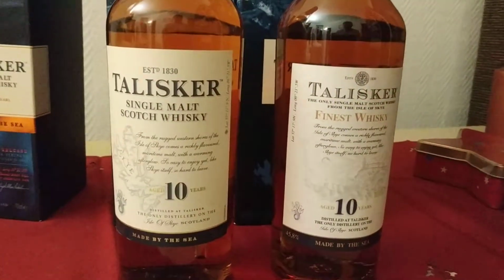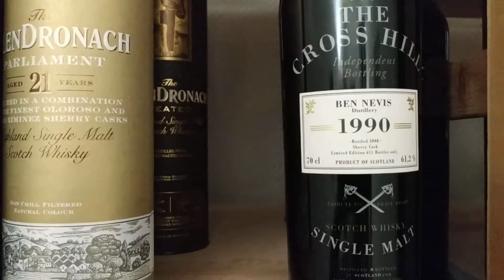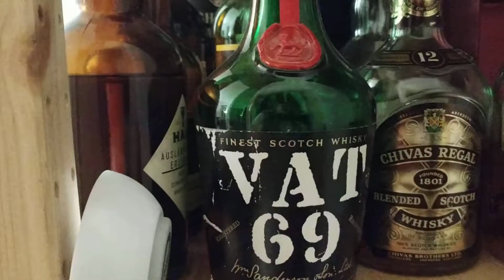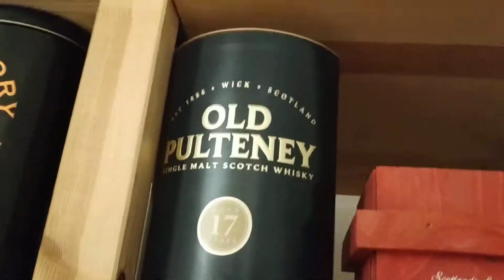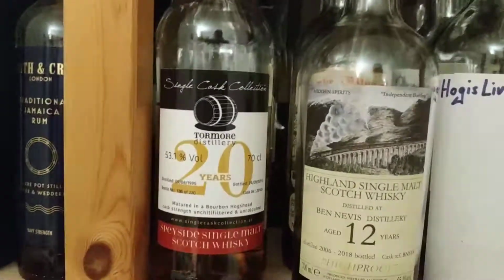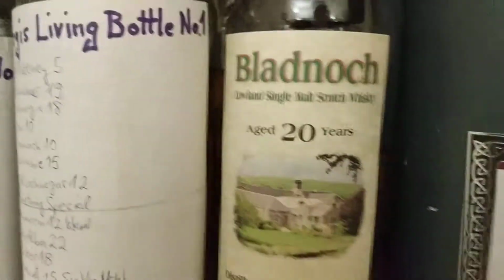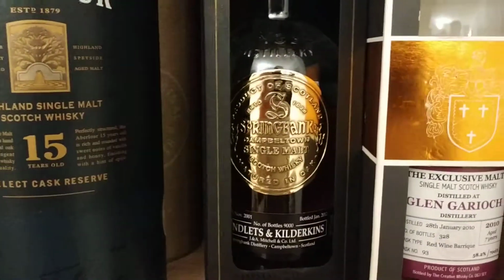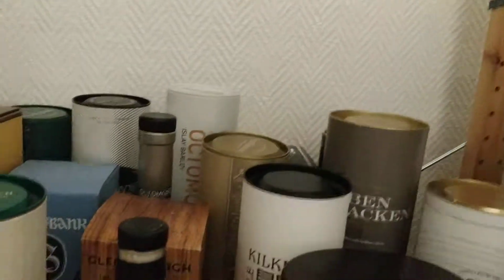Whisky Shelf Tour 2019 with commentary - part 2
Part 2 of the more detailed tour through my whiskies on display with commentary.